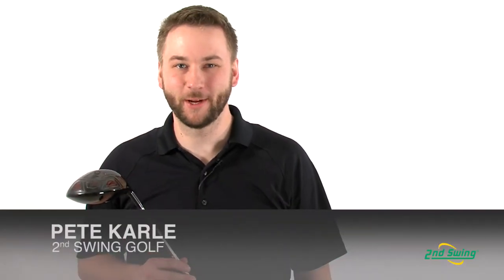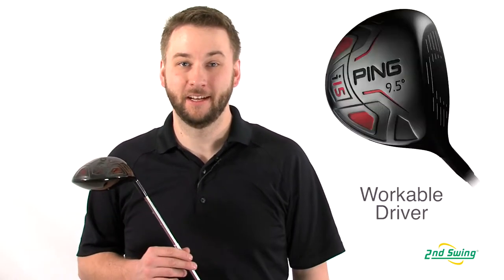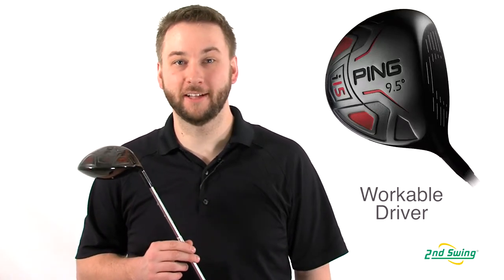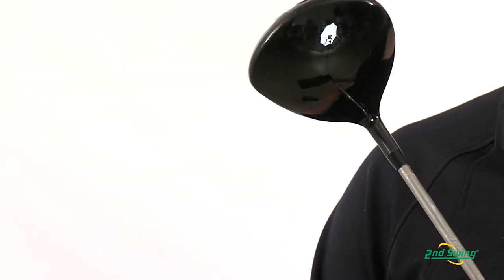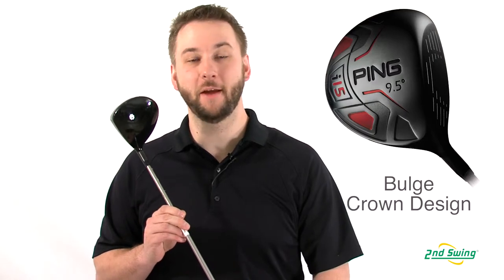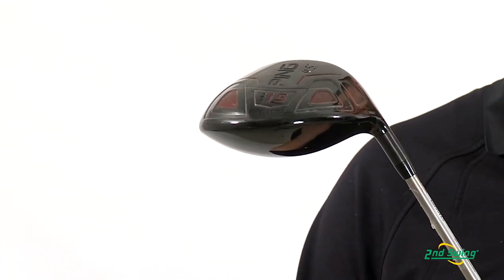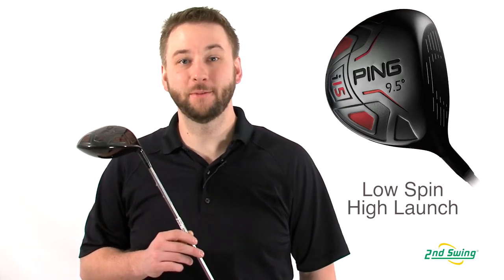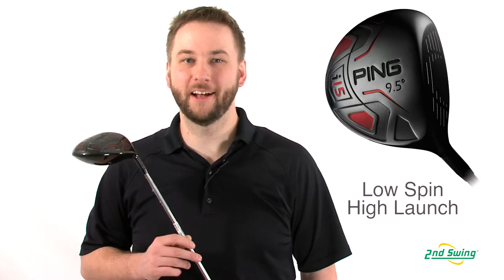PING i15 Driver Review - 2nd Swing Golf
2nd Swing Golf product expert Pete Karle reviews the PING i15 driver.